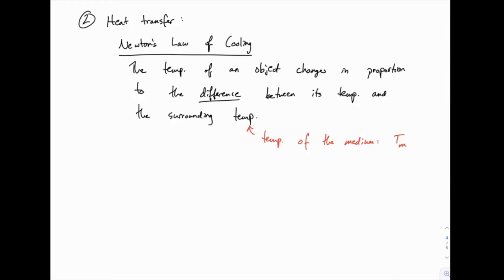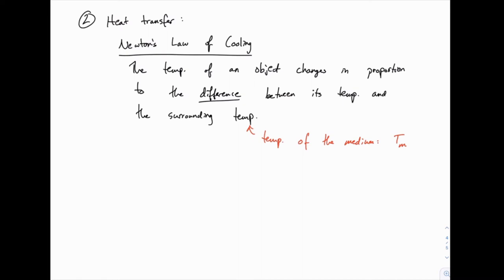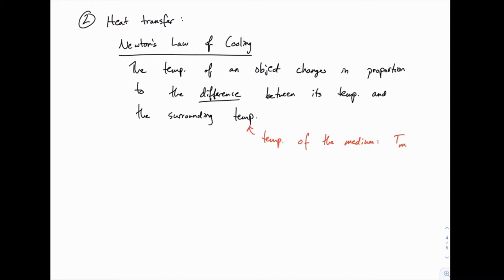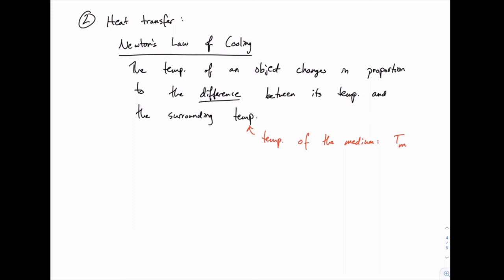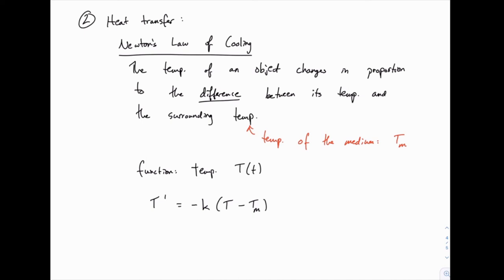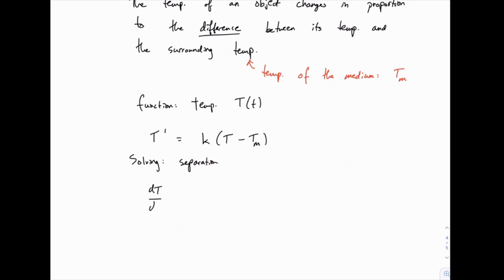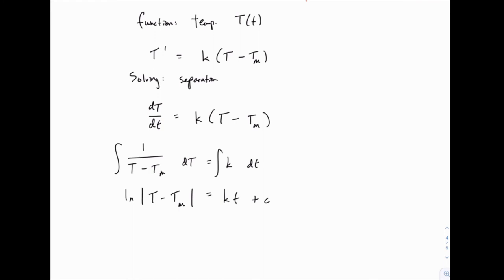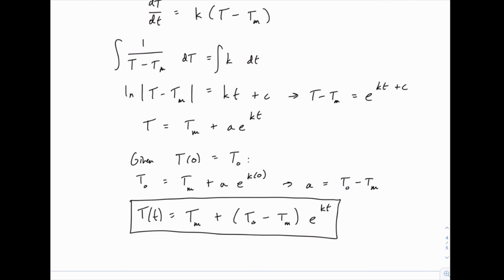Calculus 2: 86 - Applications of differential equations - heat transfer